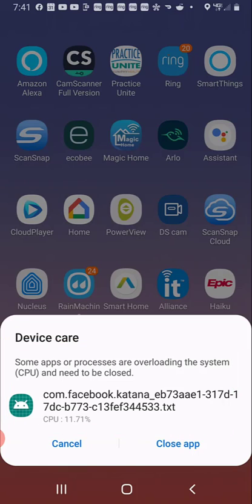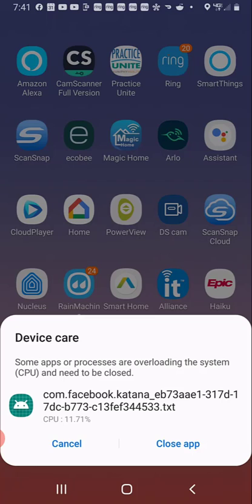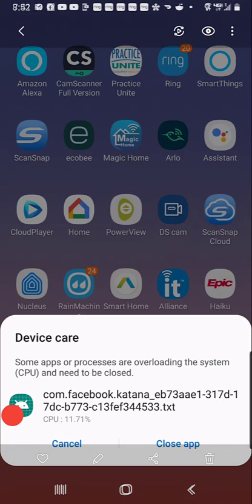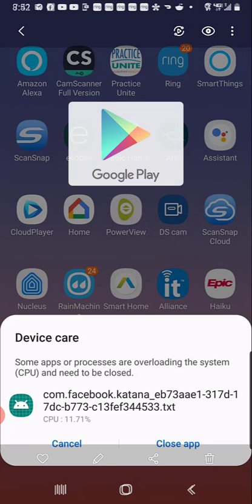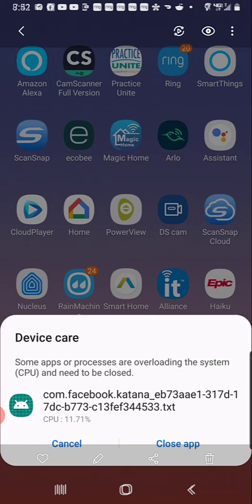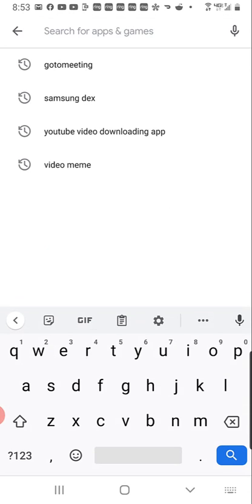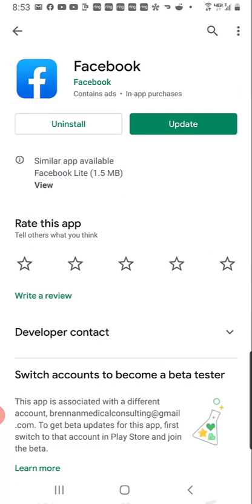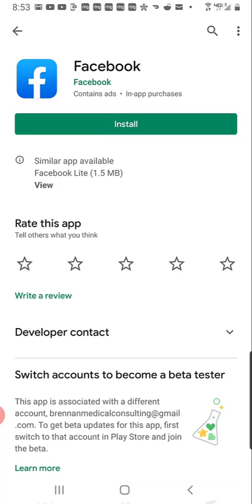Error Message on Phone apps or processes are overloading the system com facebook katana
Have you received a pop up on your Mobile device Samsung  saying the following: Device Care some apps or processes are overloading the system (CPU) and need to be closed specifically com/facebook.katana here is how to fix it
This symptom was caused by the Facebook App which Facebook had already resolved If you are still experiencing this pop up notification, we recommend to uninstall the app by tapping the Play Store from Home or Apps screen Search “Facebook” tap UNINSTALL